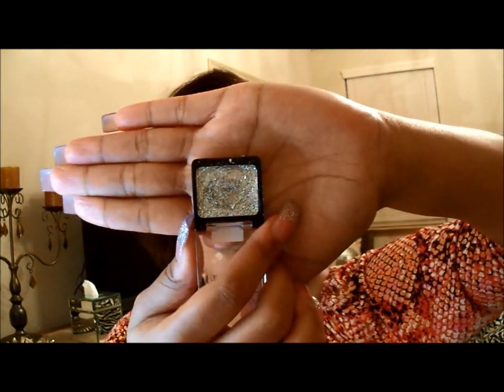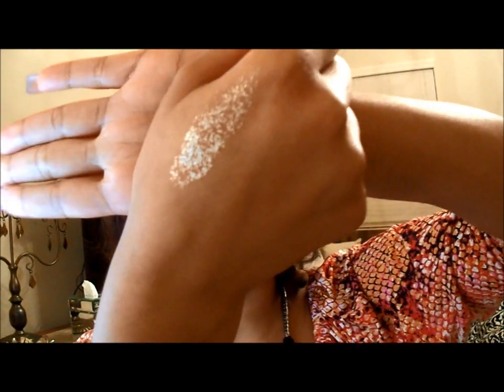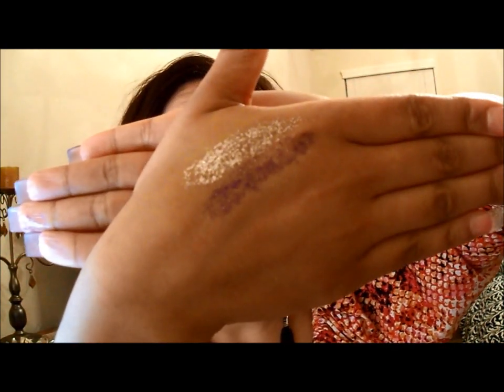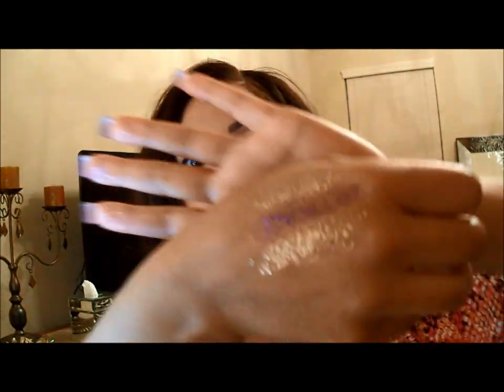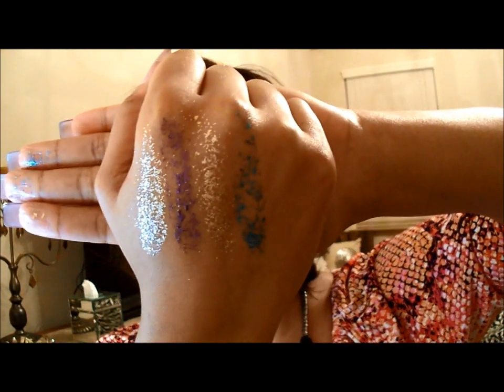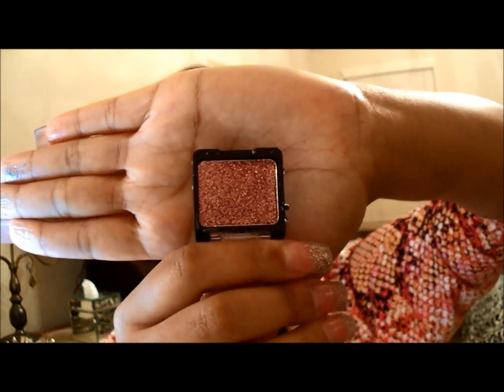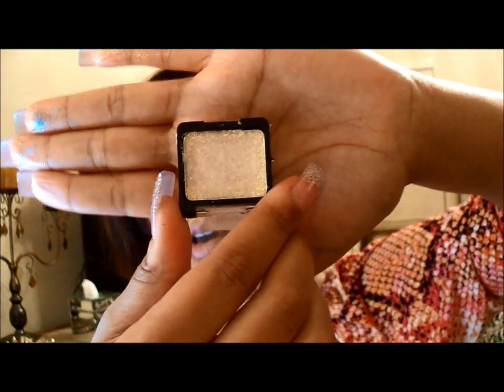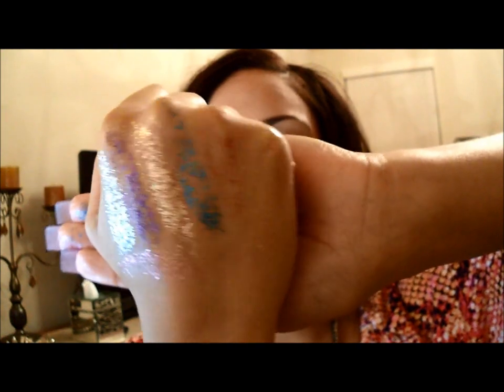Wet N Wild Glitter Shadow First Impressions